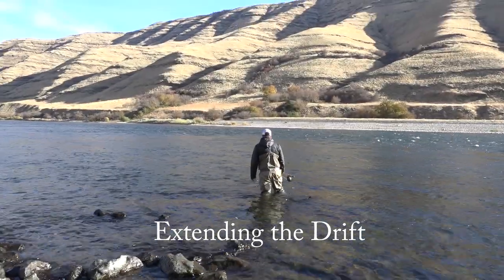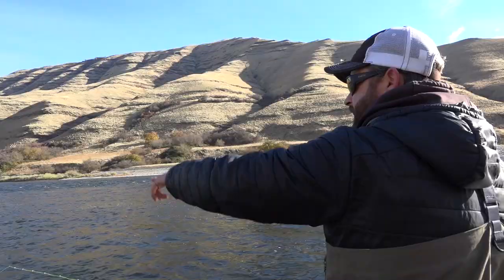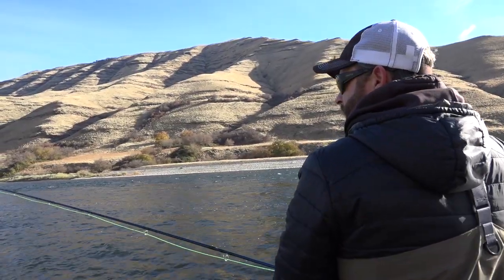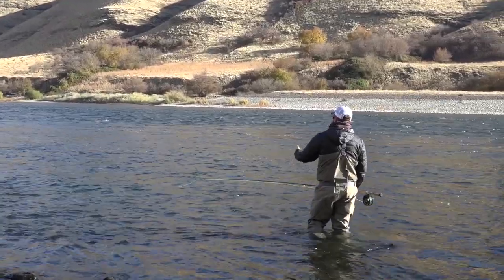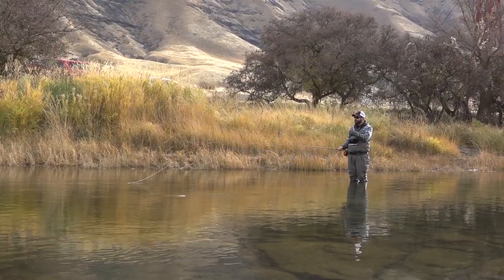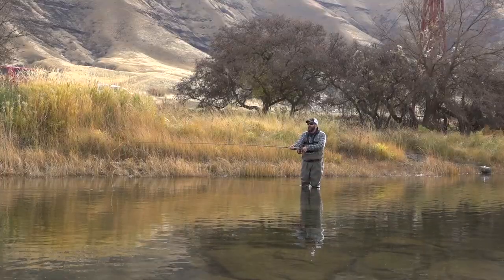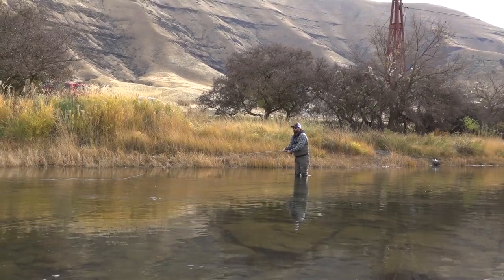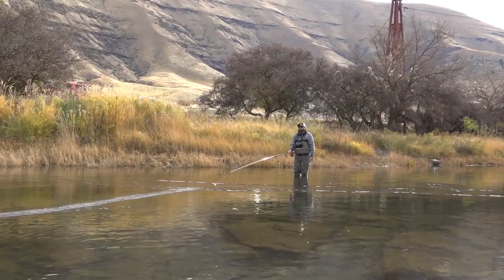How To Fly Fish: Extending the Drift and the Cack-Hand Snap T Cast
General Fly Fishing tips  made in conjunction with our friends from Northwest Outfitters in Coeur d Alene Idaho. Mike talks about how to extend a drift when you can move further down the hole while fly fishing for Steelhead and Mike talks  demonstrates the Cack-Hand Snap T cast  fly fishing for steelhead.